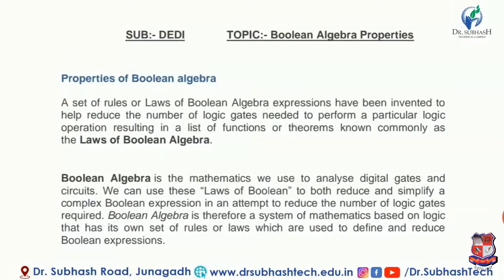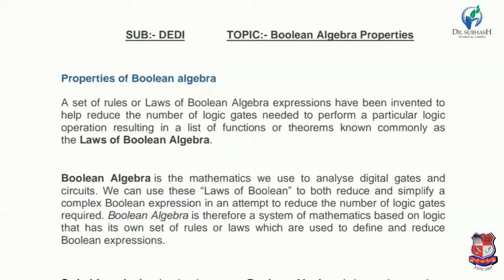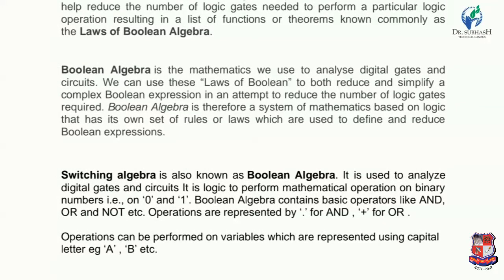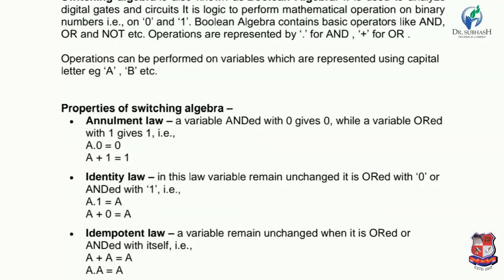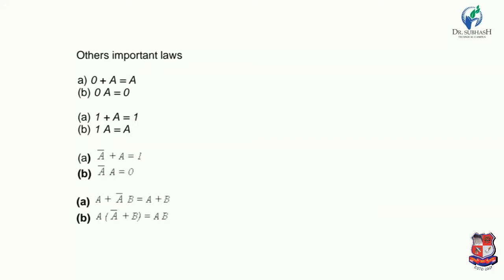GTU_DI_ELECTRICAL ENGINEERING_3340904_Boolean Algebra Properties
DIPLOMA - ELECTRICAL ENGINEERING
Subject : 3340904  -  Digital Electronics And Digital Instruments (Sem-4)
Created By : Prof. Yogit P. Palan [Lecturer] | 04 Jun 2020 | 53 MB
College : 695 - DR. SUBHASH TECHNICAL CAMPUS
Topic : Boolean Algebra Properties